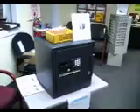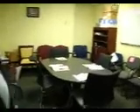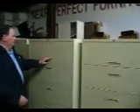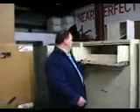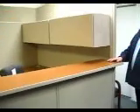Spring Warehouse Sale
New And Preowned Office Furniture